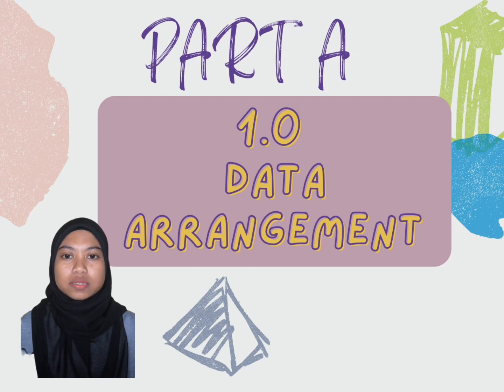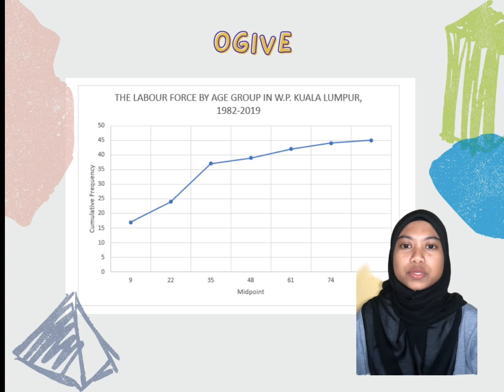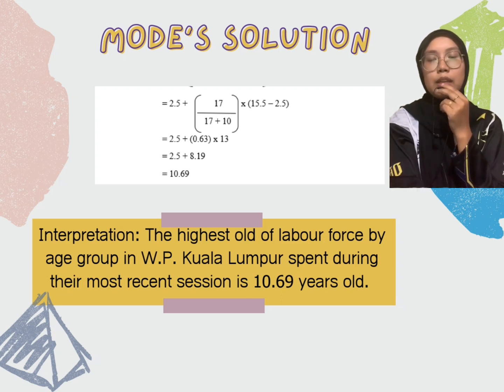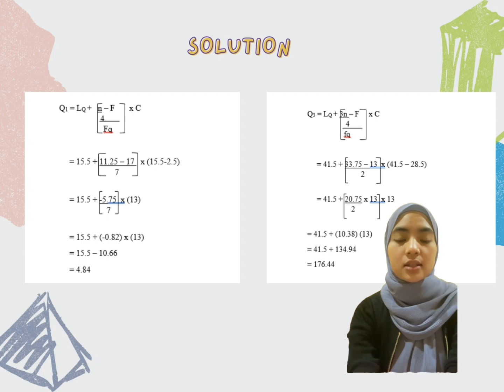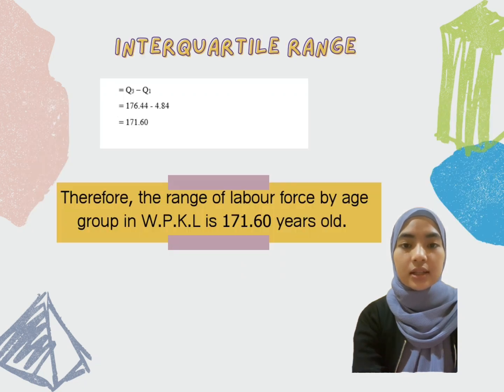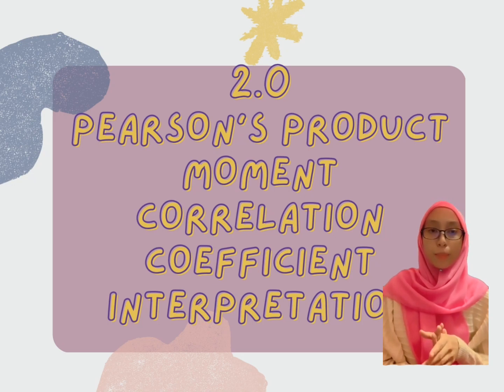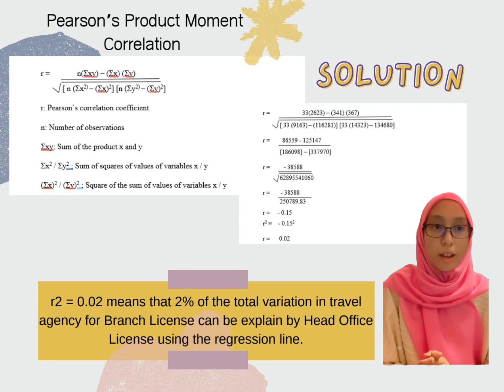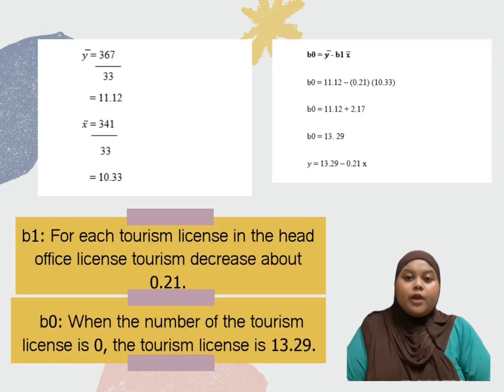Group Presentation Business Statistic (HFT20203)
Group Presentation Business Statistics.

Group members:
1. MIMI NADIA BINTI MOHD ARIS
(H21A2138)
2. NURUL AFIQAH BINTI KAMSOL
(H21A2541)
3. SITI NURAISAH BINTI ZULKIFELI
(H21A2679)
4. NURUL IZZAH BINTI AHMAD
(H21A2581)
5. NUR SYASYA NABILAH BINTI SUPI
(H21A2603)
6. NURUL IZZAH BINTI MOHAMAD NOH
(H21A2582)